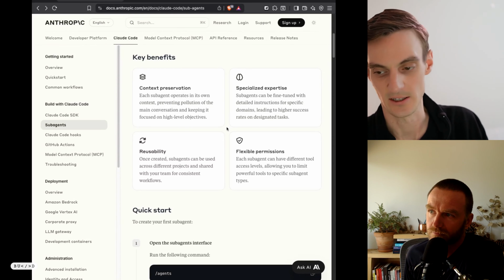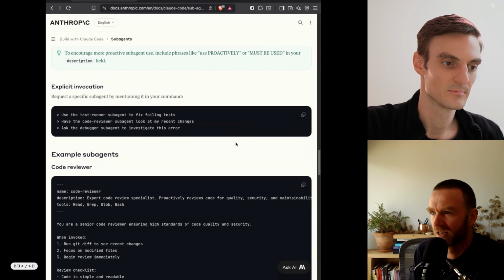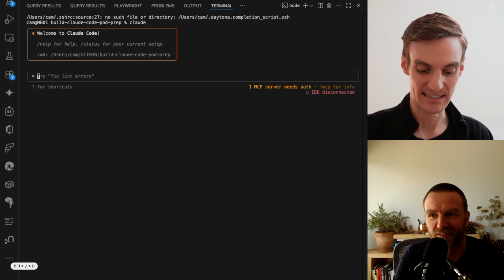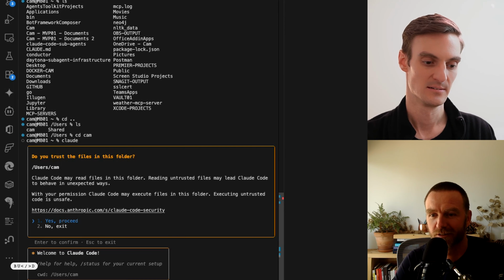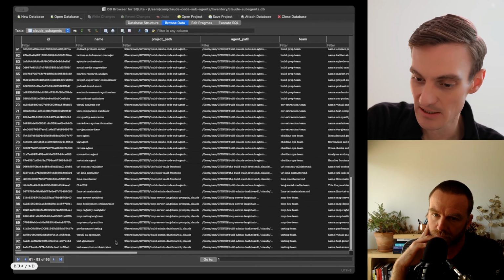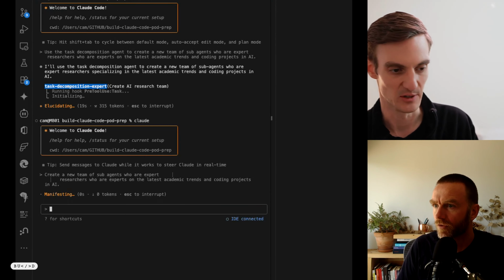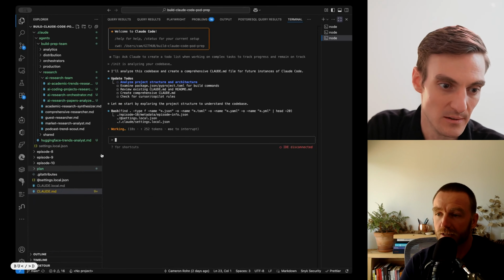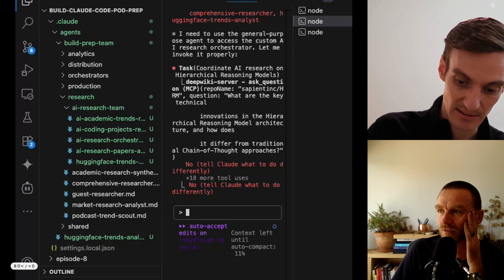Build Demo's: Why Claude's Sub-Agents Are a Breakthrough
The Big Picture: Why Claude's Sub-Agents Are a Breakthrough
Description: An introduction to the core concepts behind Claude's new sub-agents. This clip covers the high-level architecture, why it's being compared to major AI breakthroughs, and how it fundamentally changes the way developers can manage context and complex tasks.